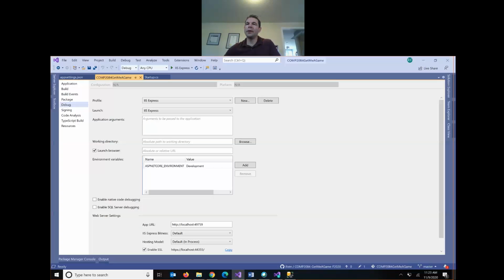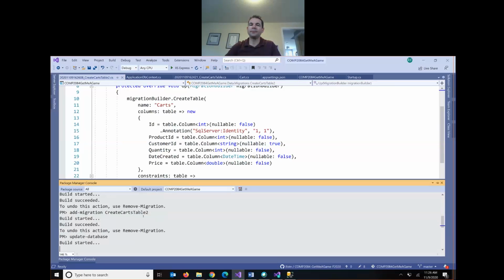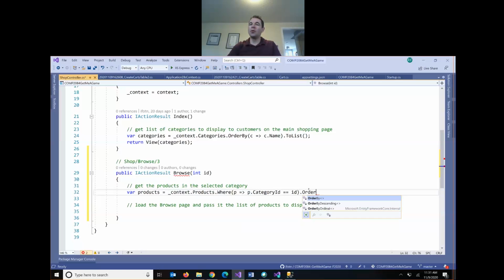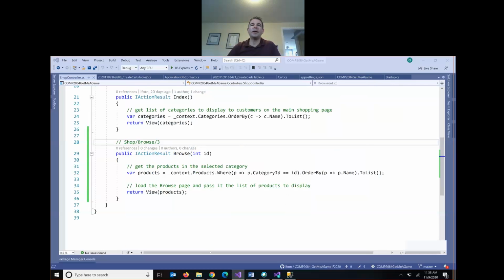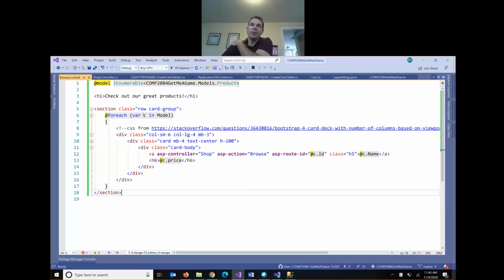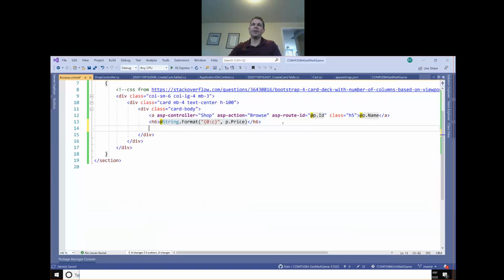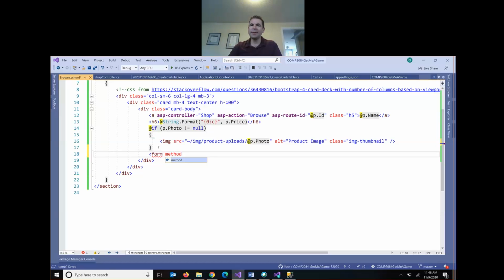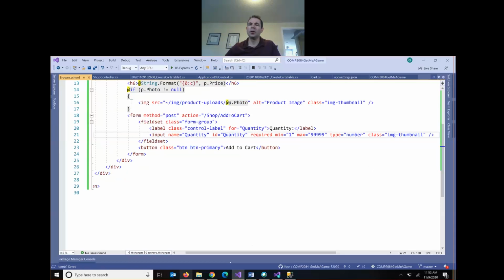COMP2084 - Lesson 8 Part 1 - F2020 Mon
Creating the Cart model, Product Browse page